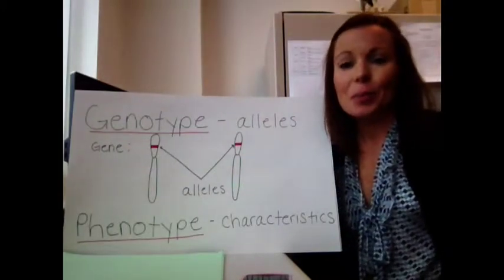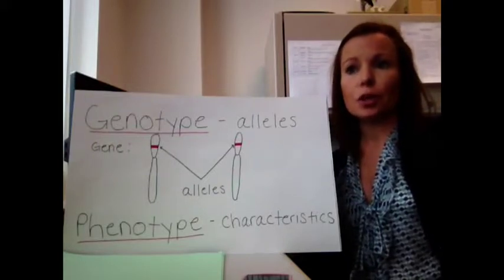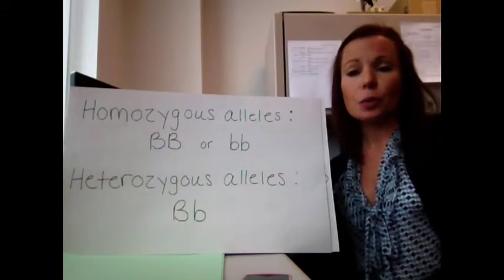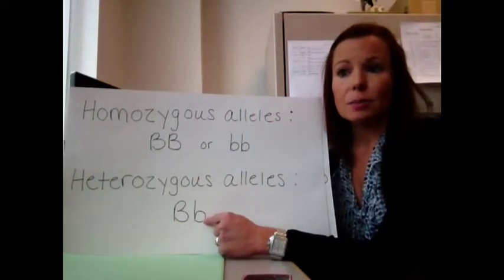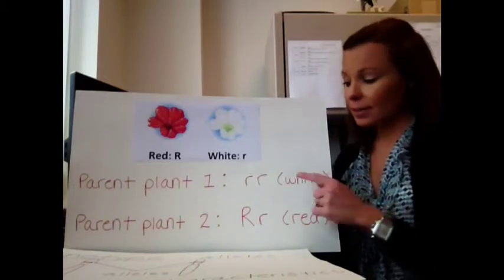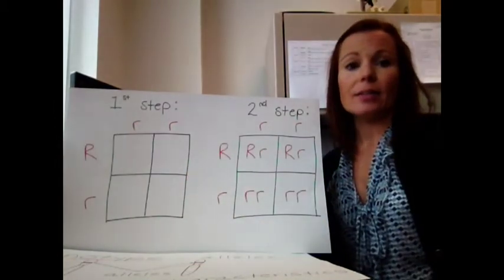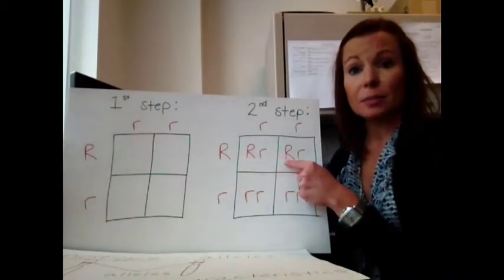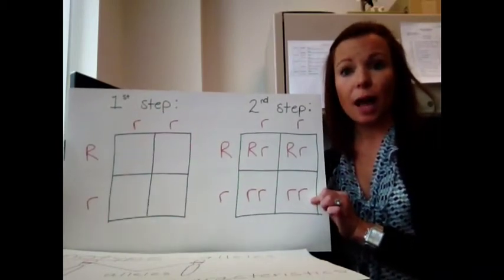Punnett Square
description